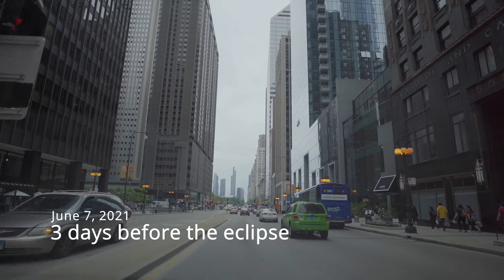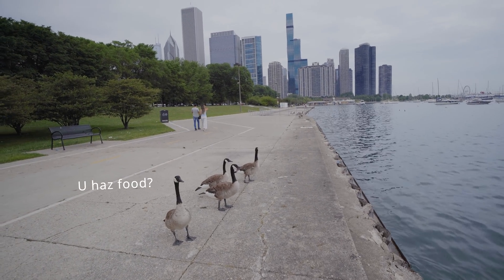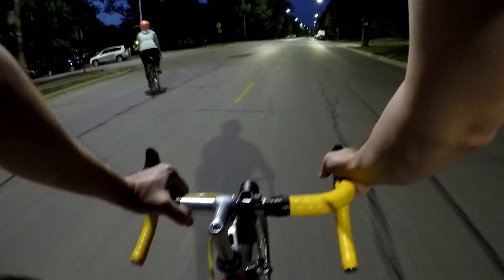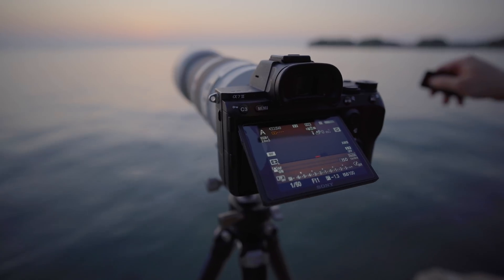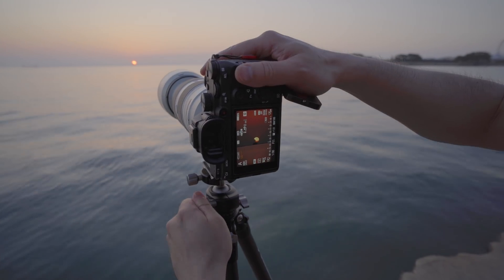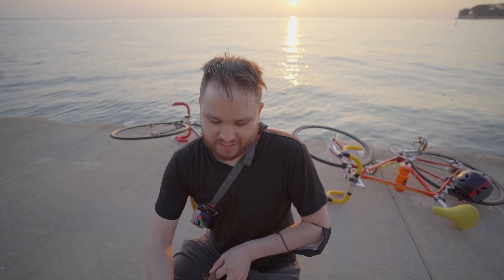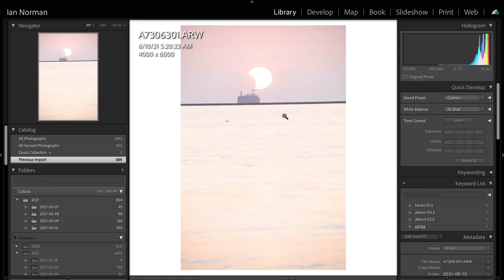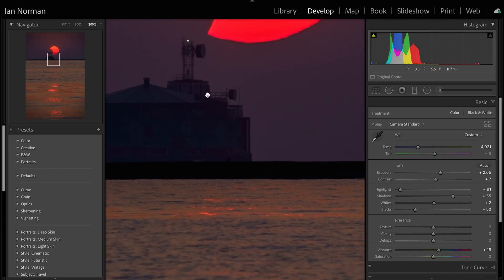Shooting the Annular Solar Eclipse | Chicago | June 10, 2021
Join us on our solar eclipse shooting adventure on the lakefront at sunrise in downtown Chicago.

Main Stills Camera
Super Telephoto Lens
Carbon Fiber Tripod
Wireless Shutter Remote

Vlog Camera
Vlog Lens
Shotgun Mic
Action Camera